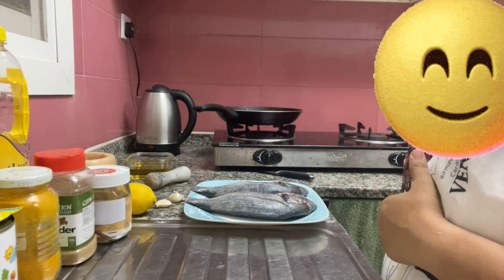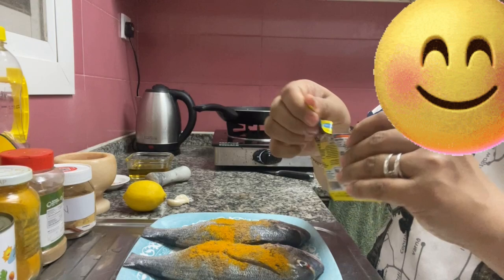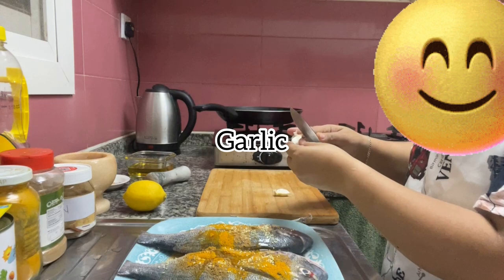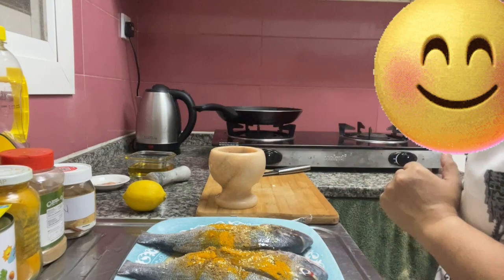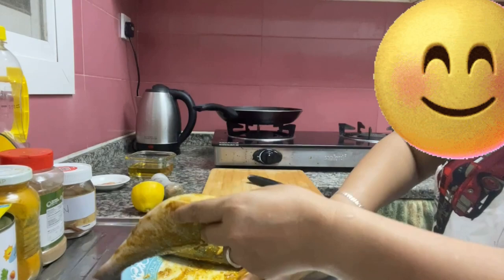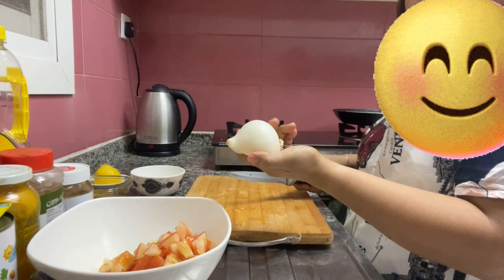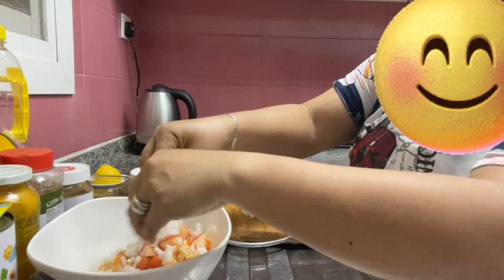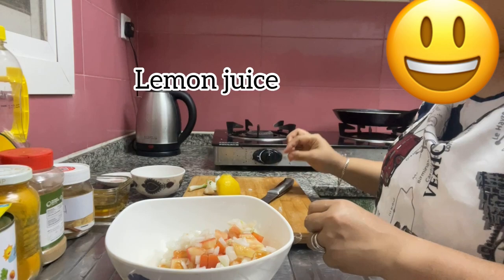Fried sea bream fish With corn flour 🇵🇭🇦🇪[4k]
Seabream FRIED FISH ITS DELICIOUS  eat with salad. Just u marinated in turmeric cumin corinder and put some garlic and lemon. Then the secret is u fried with corn flour so
The skin will be crispy dubai philippines dubaifoodies Daytonightfashion @lifeindubaiofficial